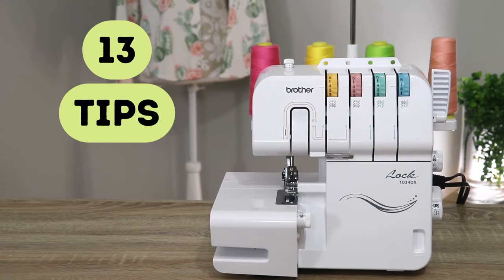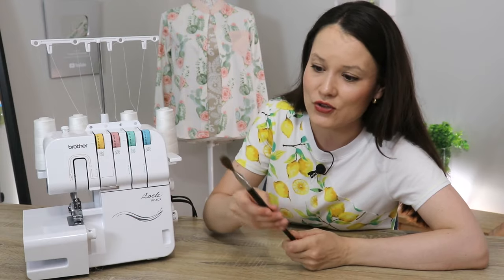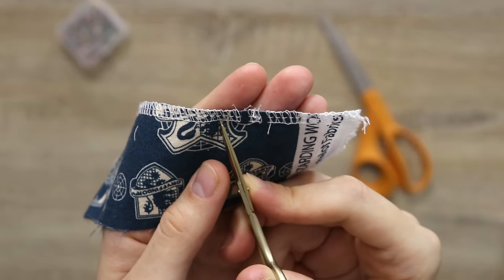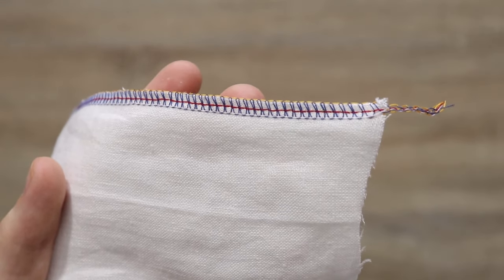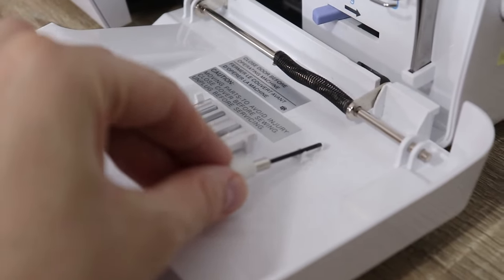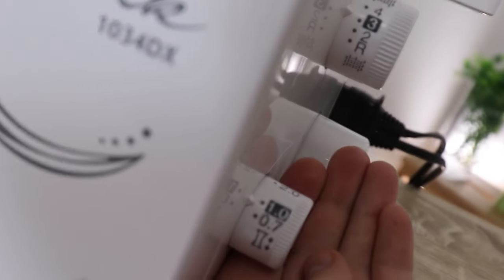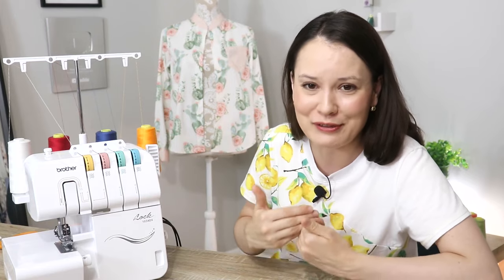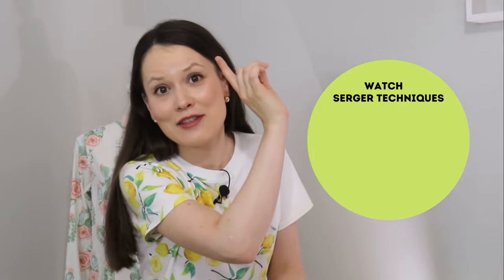13 serger tip to grow you confidence and get over FEAR!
Dear Sewing Friends, in this video I would love to take you along as we talk about different serger tips and tricks to build your confidence. I know some tips might seem small or maybe it feels like they won't make a difference, but I always think about how small of a step is basting (in sewing/pattern drafting) and how big of a difference it can make in a final outcome. Sometimes small steps lead to great results!

MY FAVORITE SEWING TOOLS:
1. Bias Tape Maker
2. Medical Tracing Paper (I use it for pattern drafting)
3. Water soluble thread
4. Diagonal seam tape
5. Bulky Seam Jumper (some sewing machines come with it and some don't)
6. Eloflex Stretchable thread (not the same as shirring elastic)

xxx, Alisa